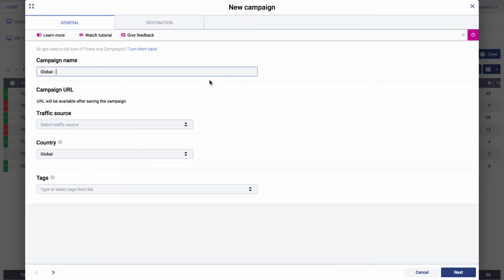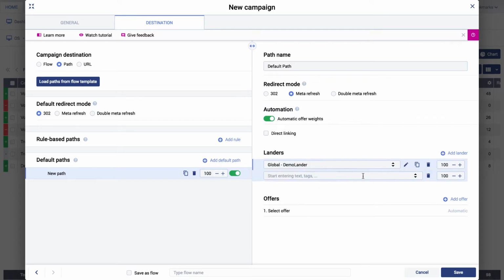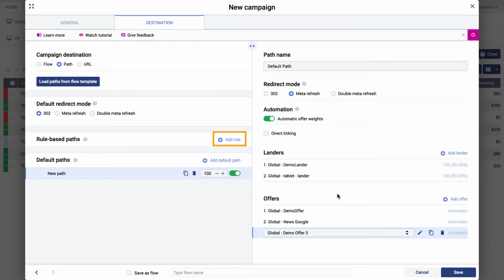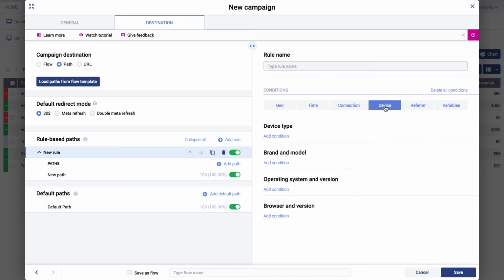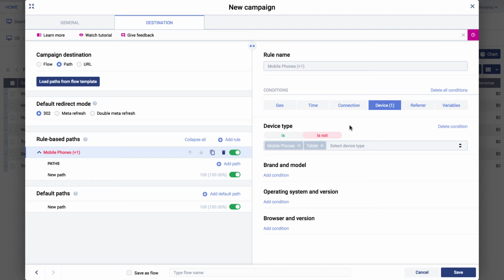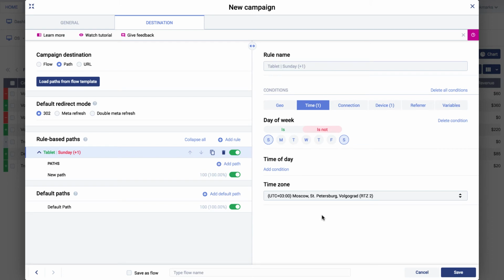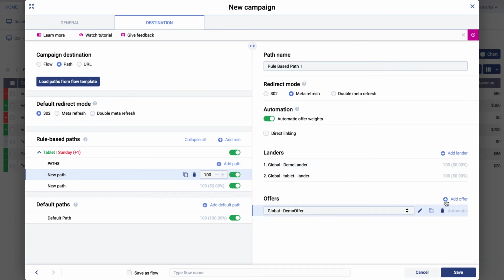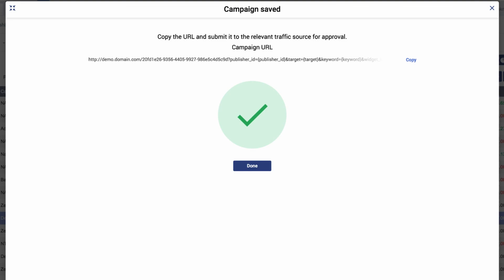Rule-Based Path in Voluum [ Tutorial ]